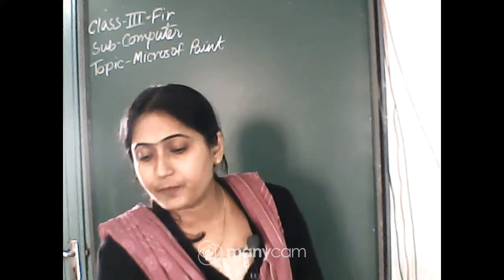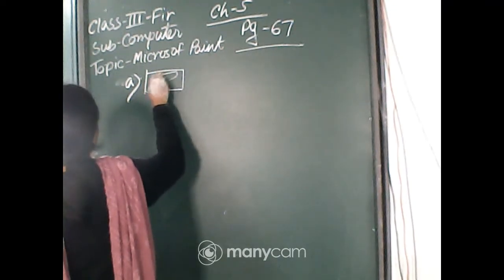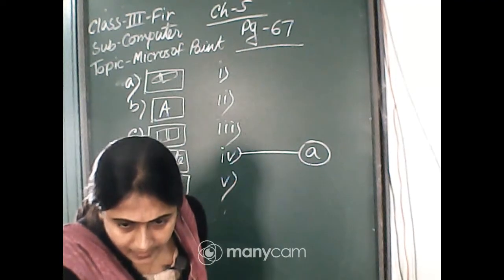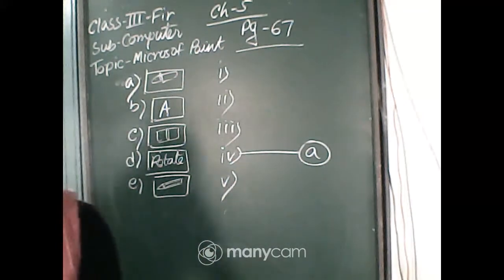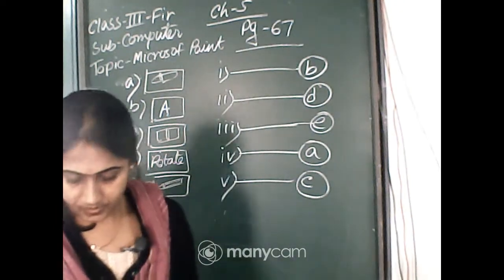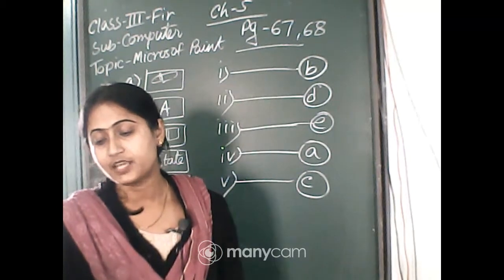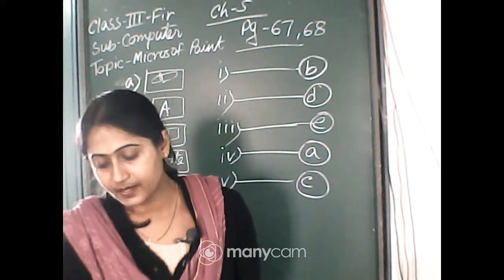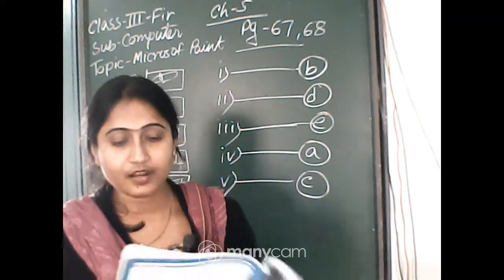CLASS III COMPUTER LIVE (TOPIC: MICROSOFT PAINT)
TEACHER'S NAME : SANGITA PAL